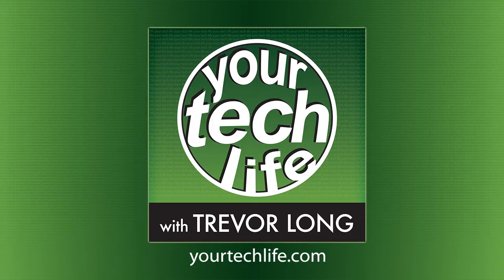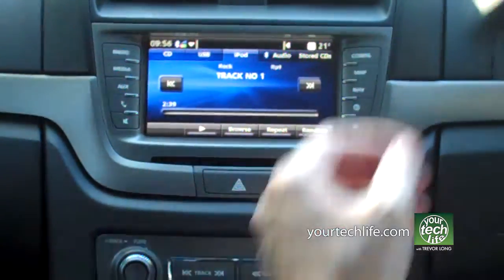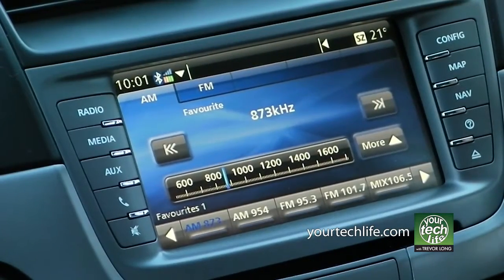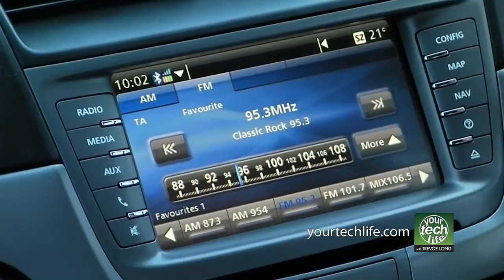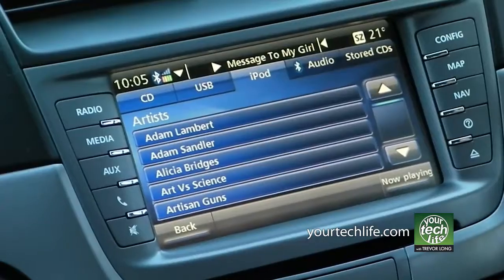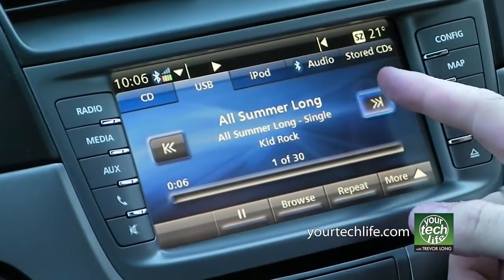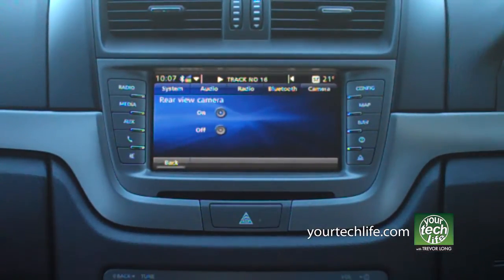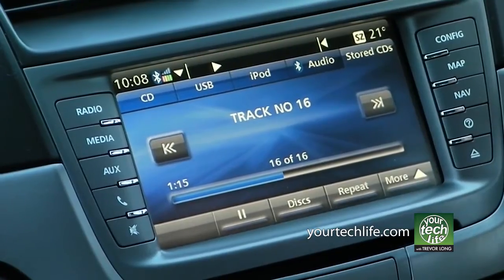Holden IQ Entertainment System - Overview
A good look at the new in-car entertainment system from Holden - available as standard in all Series II Commodores